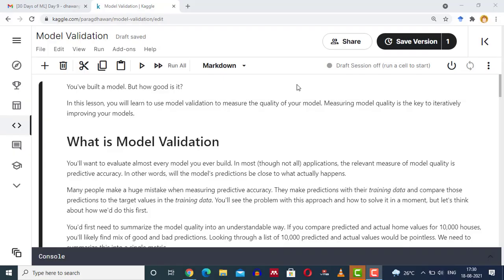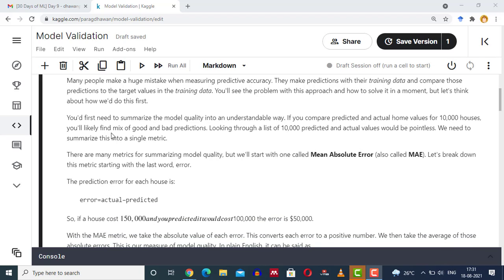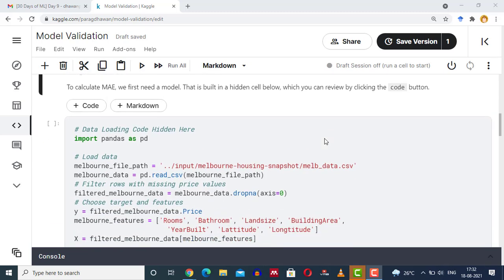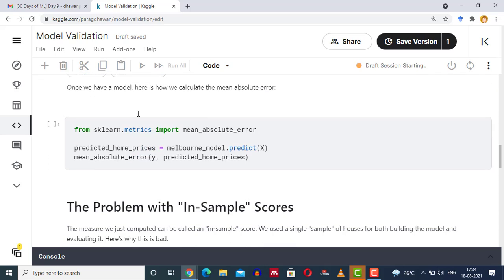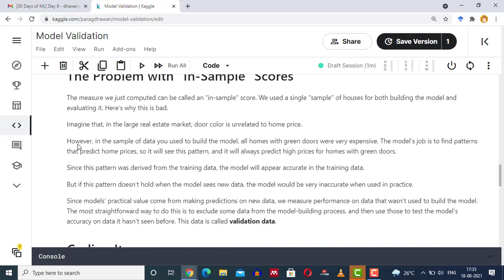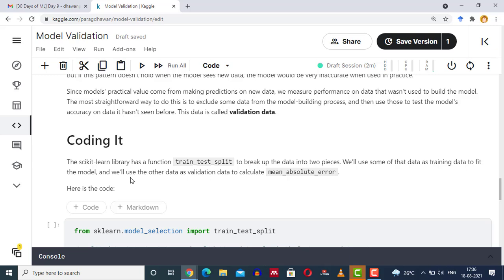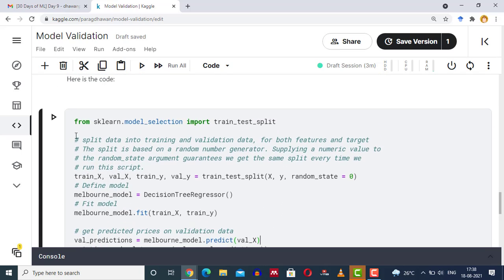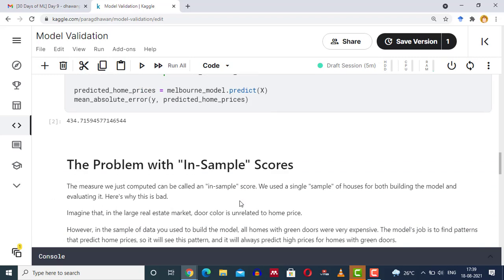Kaggle 30 Days of Machine Learning Day 9 Part 3 Tutorial on Model Validation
Model Validation

Here we will see how to evaluate our model performance.